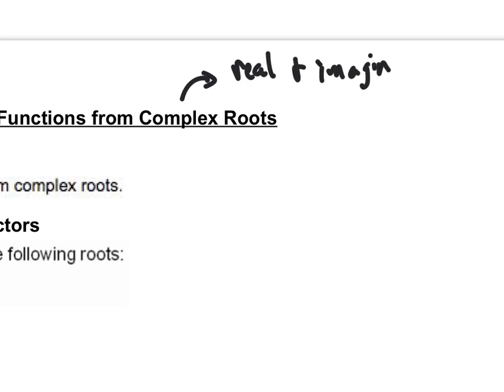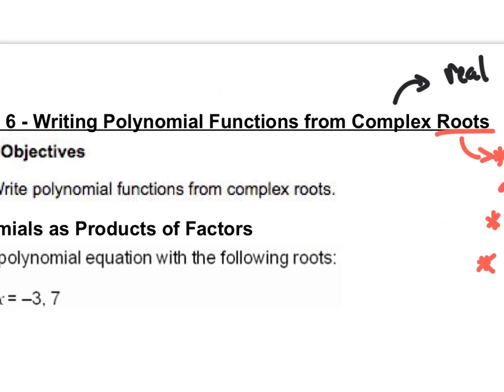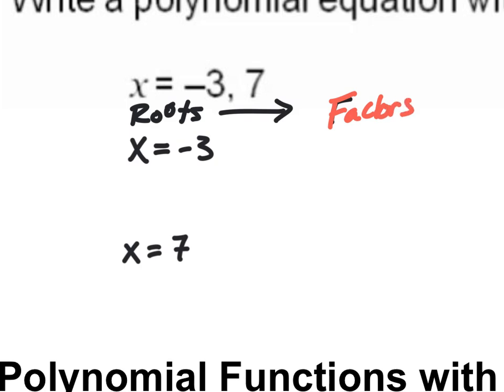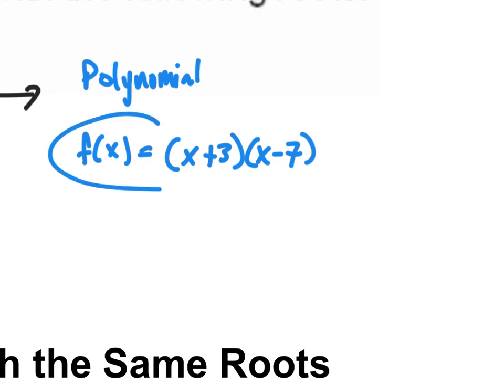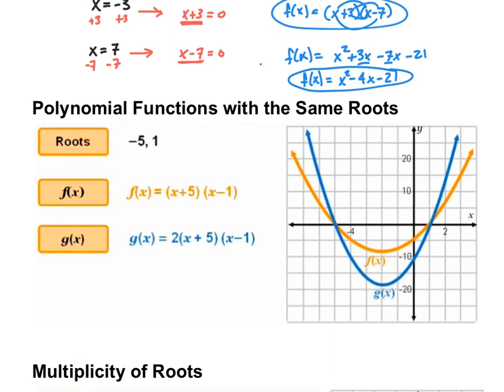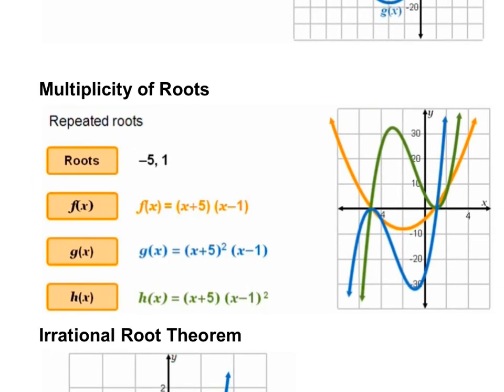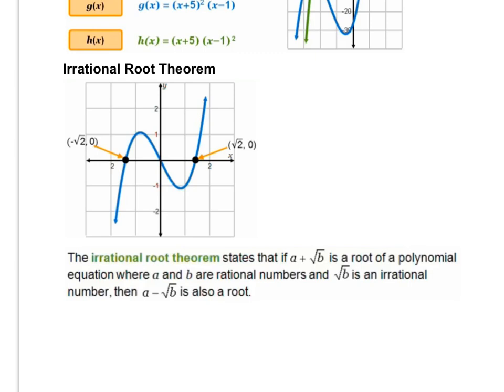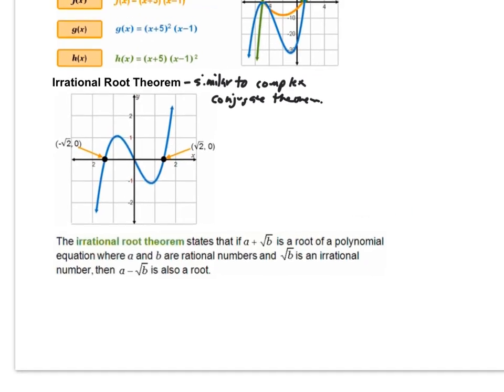A2 - UNIT 4 - SECTION 6 - NOTES - PART 1